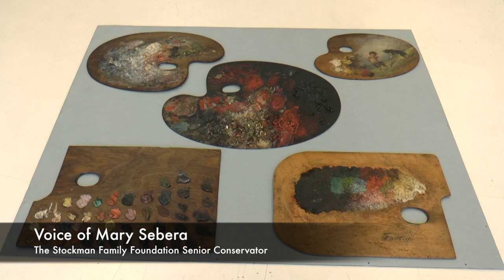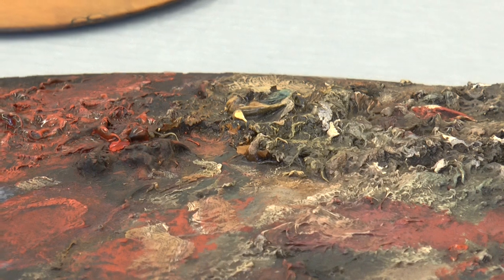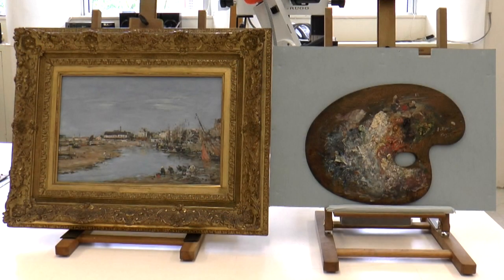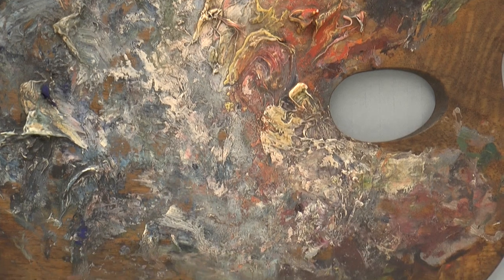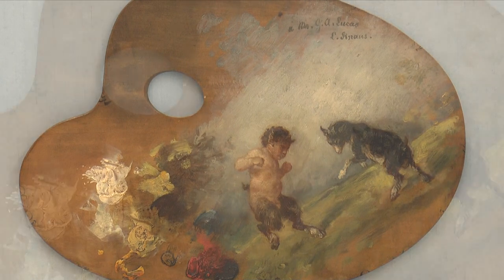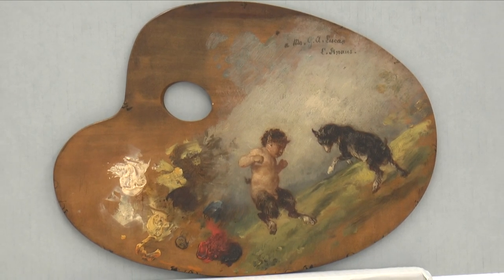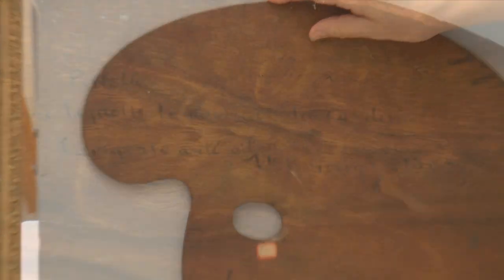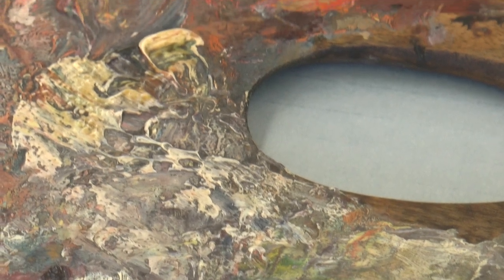BMA Voices: Painters and their palettes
Mary Sebera, The Stockman Family Foundation Senior Conservator, reflects on the artist palettes in the Museum's collection, and shows a range of different types of palettes that artists use in their work and processes.

BMA Voices is an insider’s exploration of The Baltimore Museum of Art collection through the eyes of its curators, conservators, and registrars. Featuring a new object every day during the BMA’s 100 Day Celebration, the project highlights some favorite, amusing, unusual, and obscure objects.

Presenter: Mary Sebera, The Stockman Family Foundation Senior Conservator

Léon Joseph Florentin Bonnat. Artist's Palette. 1888. The Baltimore Museum of Art: The George A. Lucas Collection, purchased with funds from the State of Maryland, Laurence and Stella Bendann Fund, and contributions from individuals, foundations, and corporations throughout the Baltimore community, BMA 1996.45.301

Eugène Delacroix. Artist's Palette. 19th Century. The Baltimore Museum of Art: The George A. Lucas Collection, purchased with funds from the State of Maryland, Laurence and Stella Bendann Fund, and contributions from individuals, foundations, and corporations throughout the Baltimore community, BMA 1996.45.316

Ludwig Knaus. Artist's Palette. 19th‑20th Century. The Baltimore Museum of Art: The George A. Lucas Collection, purchased with funds
from the State of Maryland, Laurence and Stella Bendann Fund, and contributions from individuals, foundations, and corporations
throughout the Baltimore community, BMA 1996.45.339

Eugène Boudin. Artist's Palette. 1897. The Baltimore Museum of Art: The George A. Lucas Collection, purchased with funds from the State of Maryland, Laurence and Stella Bendann Fund, and contributions from individuals, foundations, and corporations throughout the Baltimore community, BMA 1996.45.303

Ignace‑Henri‑Jean‑Théodore Fantin‑Latour. Artist's Palette. 1887. The Baltimore Museum of Art: The George A. Lucas Collection,
purchased with funds from the State of Maryland, Laurence and Stella Bendann Fund, and contributions from individuals, foundations, and corporations throughout the Baltimore community, BMA 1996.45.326

Eugène Boudin. The Harbor of Trouville. 1895. The Baltimore Museum of Art: The Cone Collection, formed by Dr. Claribel Cone and Miss Etta Cone of Baltimore, Maryland, BMA 1950.191

Videography: Hannah Malloy

© The Baltimore Museum of Art 2014